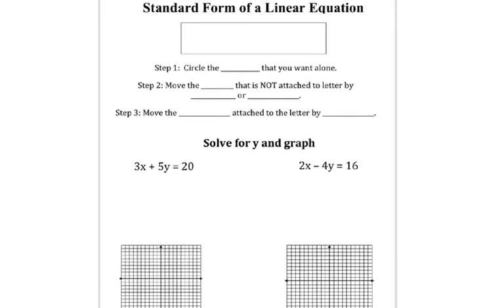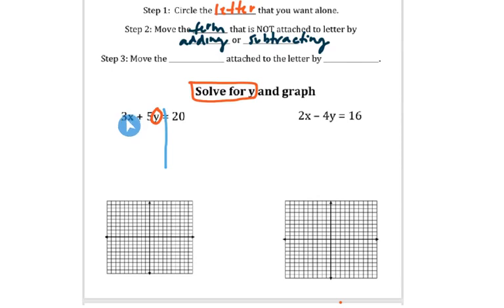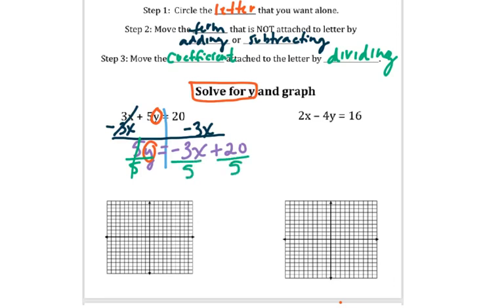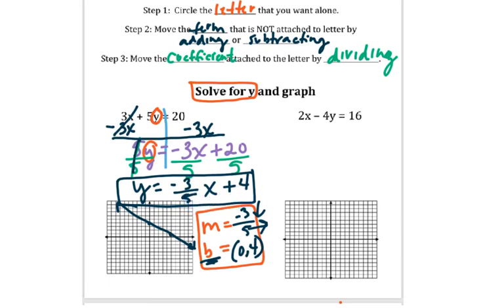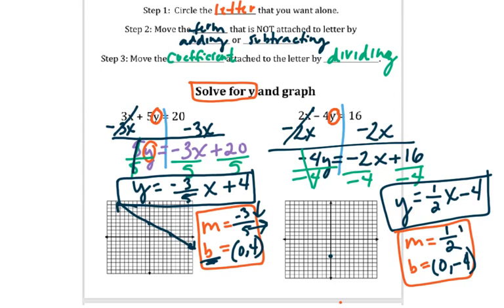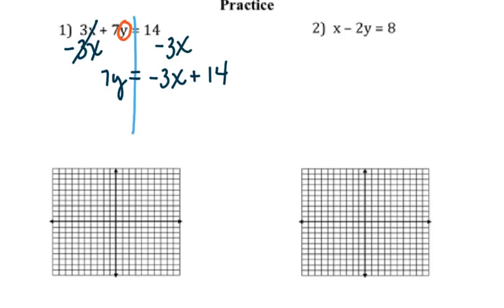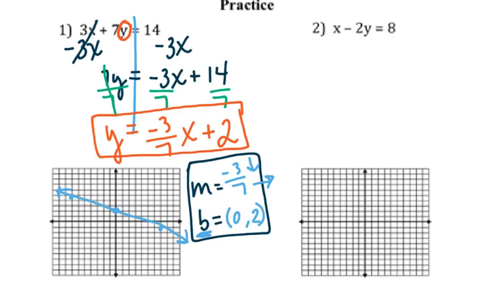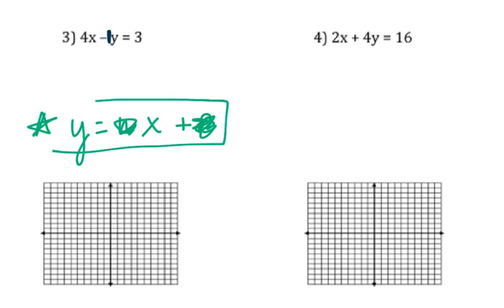Day 26 Graphing Standard Form